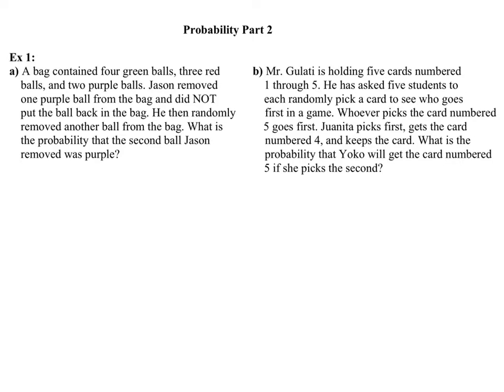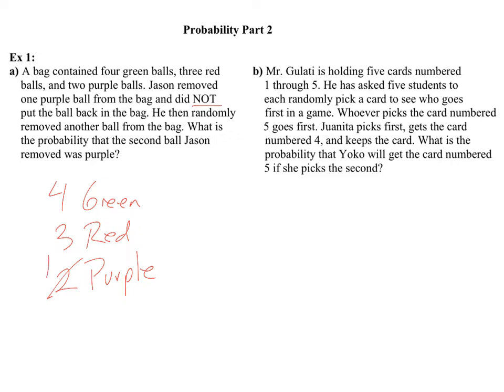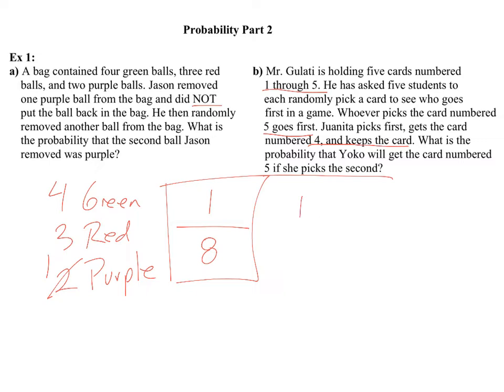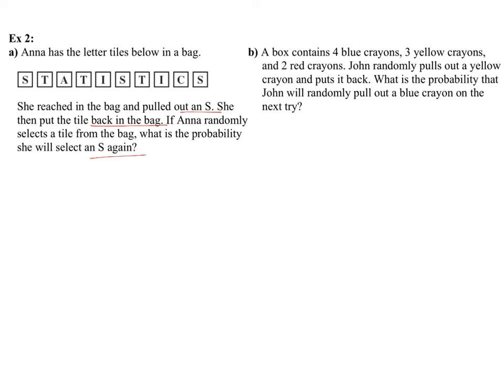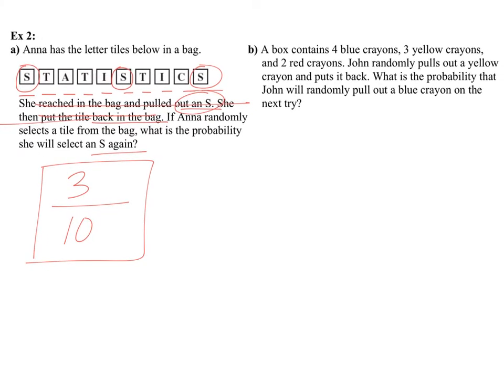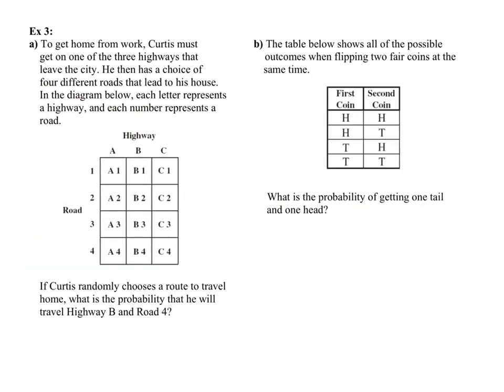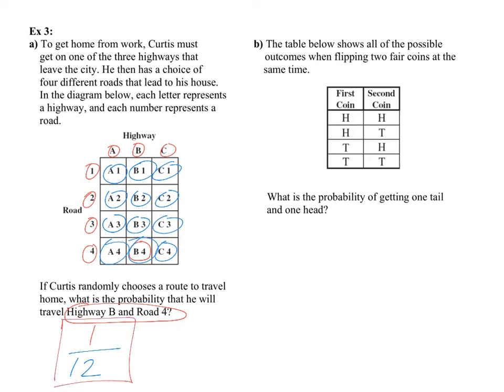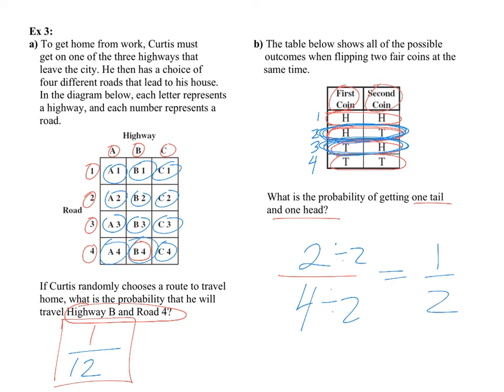Lesson 2.3 - Intro to Stats